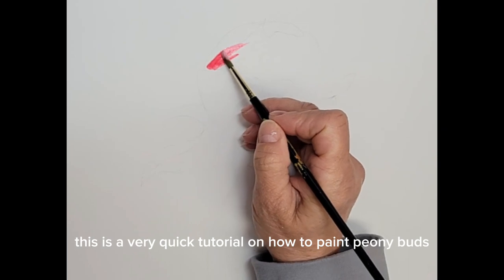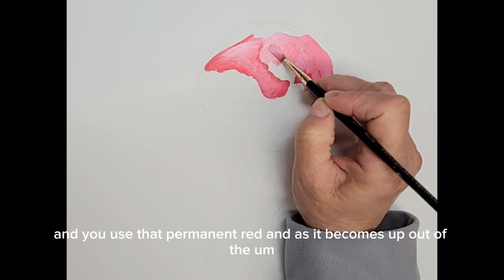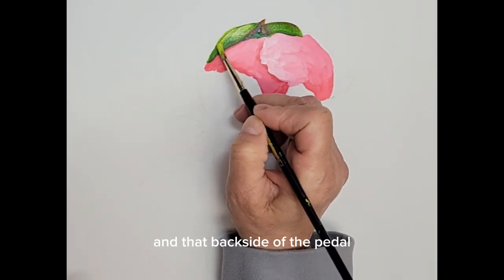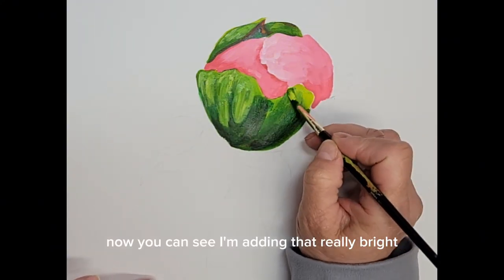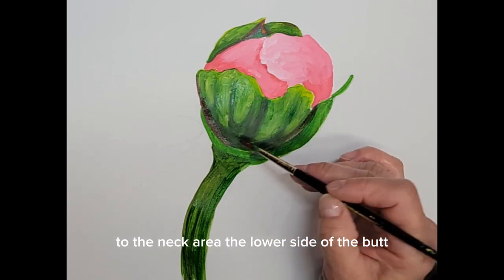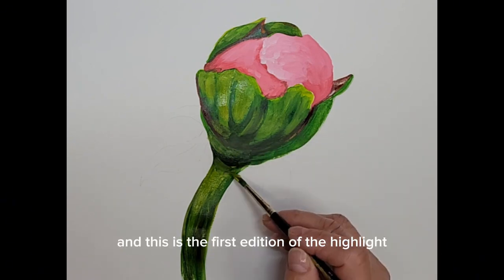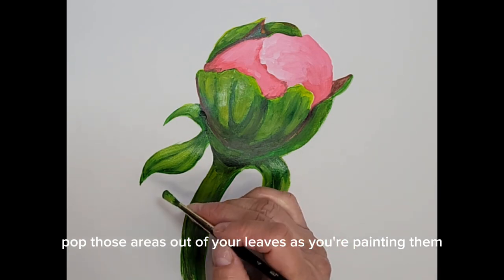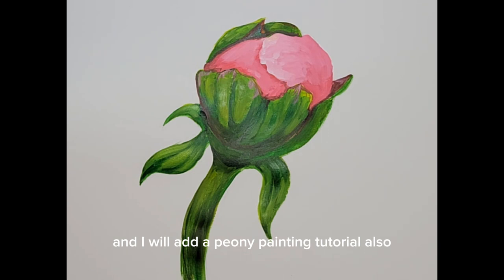Peony Bud Acrylic Paint Tutorial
Learn to paint realistic peony buds using acrylic paints.

Paint colors used:
Titanium White
Permanent Red
Medium Olive Green
Hookers Green
Burnt Umber